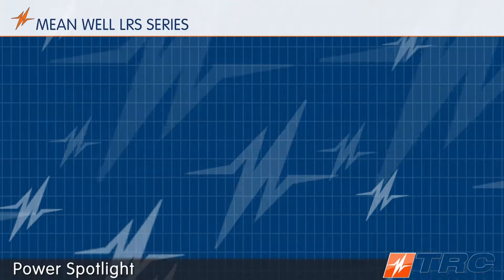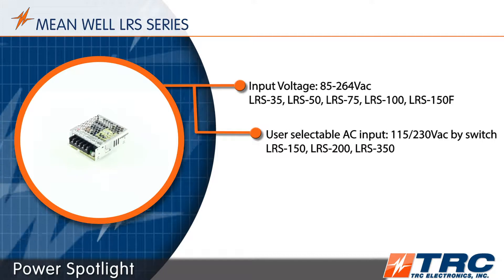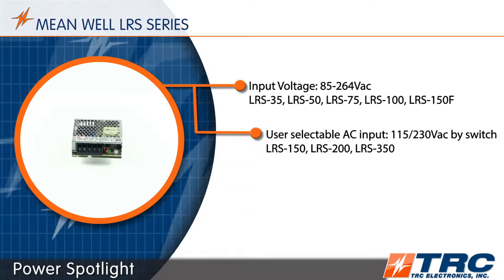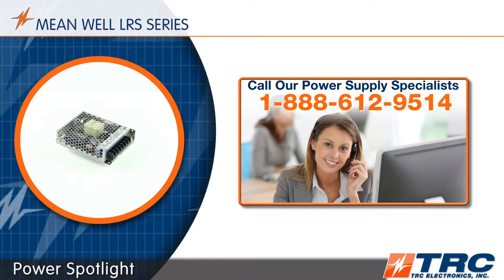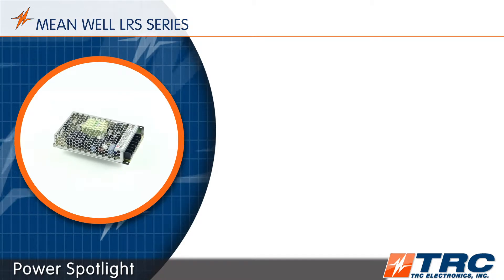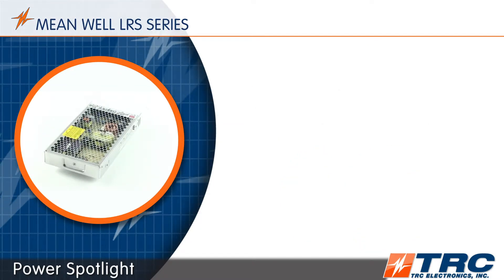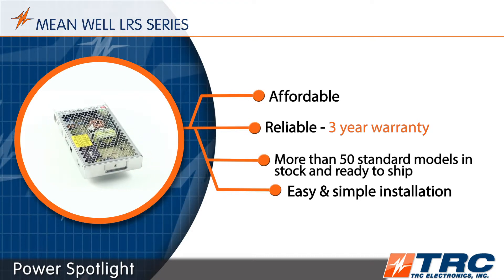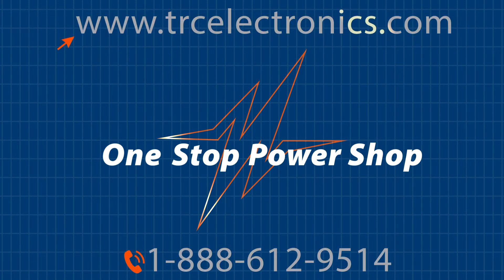MEAN WELL LRS POWER SUPPLIES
The MEAN WELL LRS power supplies are an enclosed type, single output, AC/DC power supply providing 35W through 350W solutions. Contact our office for amazing MEAN WELL power supply deals!